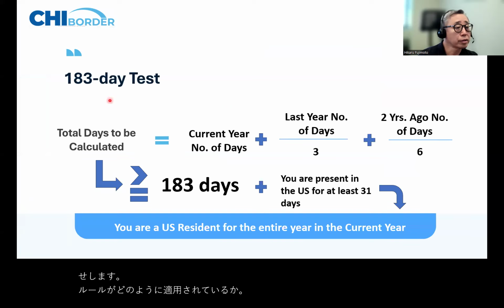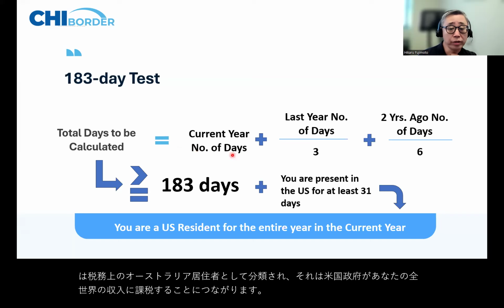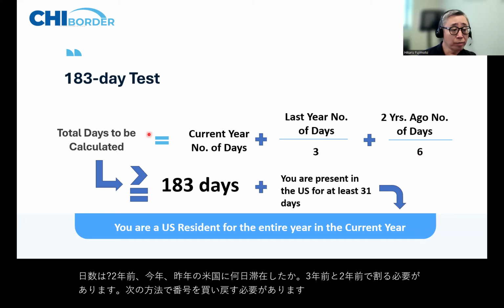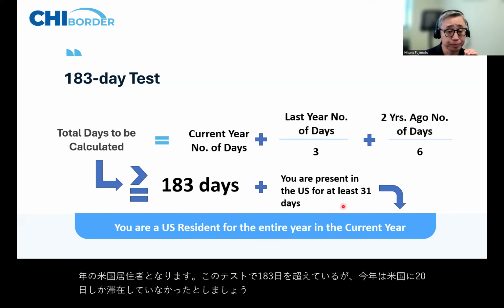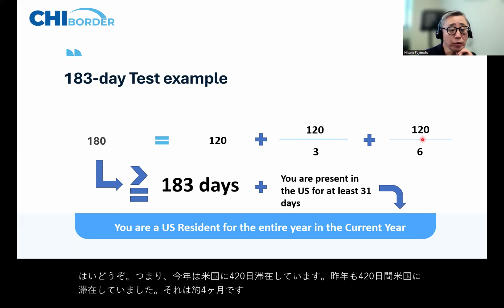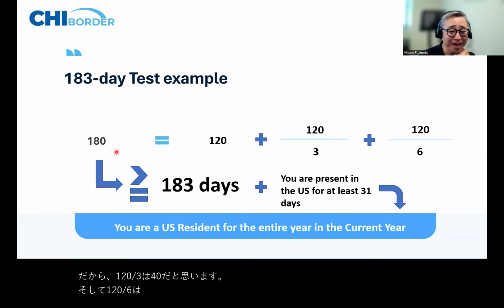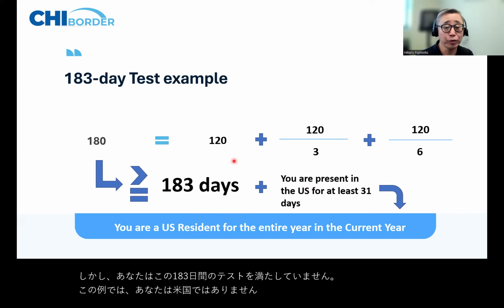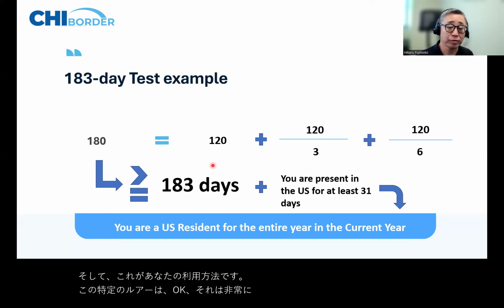Substantial Presence Test Eng Sub JPN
Simple illustration how to use the US substantial presence test in English with Japanese caption　米国税制居住者認定ルールのひとつ。実質的滞在ルールの開設 実質的存在テスト For a 30-minute complimentary consultation, fill out this form and submit it. All information submitted is kept confidential.